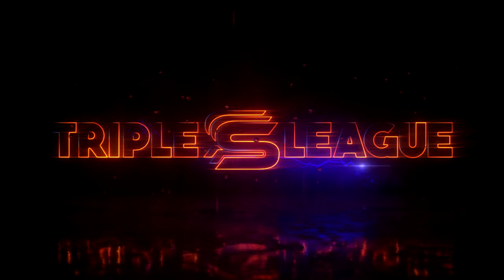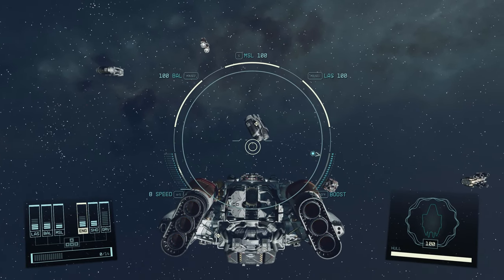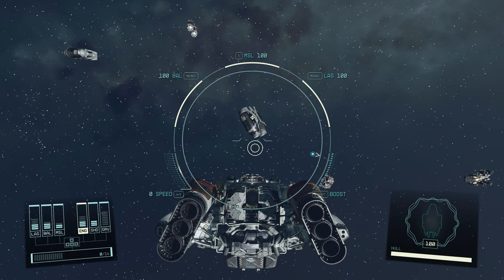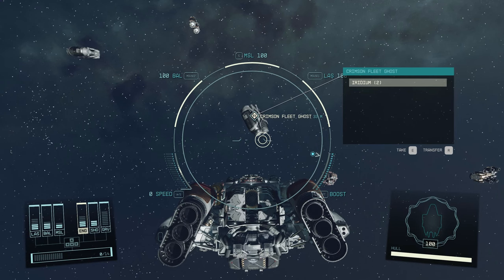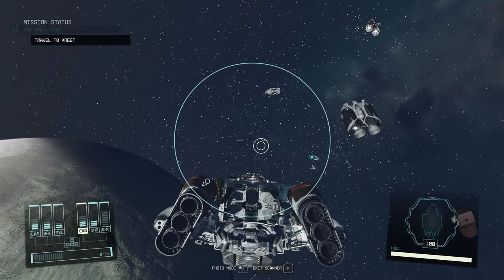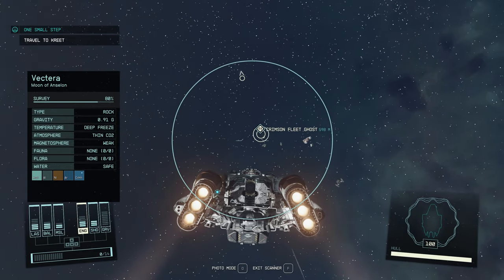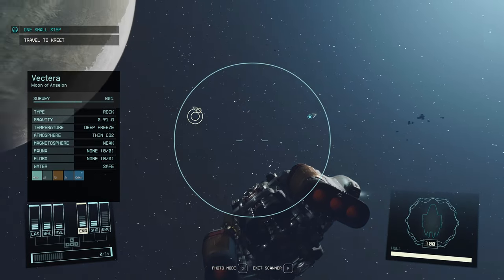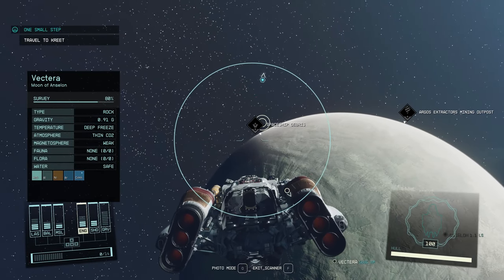Starfield: How to Loot Destroyed Ships After Space Combat (Gameplay Walkthrough Guide)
In this Starfield walkthrough guide, we show you how to loot and salvage resources and items from ships you've destroyed in outer space combat.

WELCOME TO THE LEAGUE!

We are writers, artists, developers & media professionals with a passion for video games and nerd culture. We hope our content helps to enhance your enjoyment of the games and fictional worlds we all love!

DON'T MISS MAXimum News weekly on this channel — fast-paced, on-point gaming news and industry analysis with atypical gamers Max Derrat and Sybsidian!

SUPPORT US - We need YOUR help to keep doing what we do!

BOOK
• Best of Classic Card Games: A Rule and Play Reference for Your Favorite Games

ONLINE COMMUNITIES - Escapism, fandom, & friendships!

MUSIC CREDITS